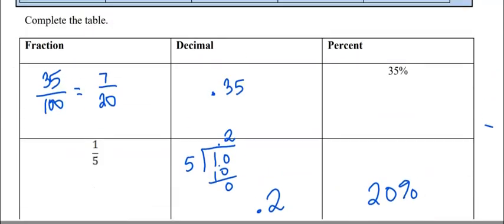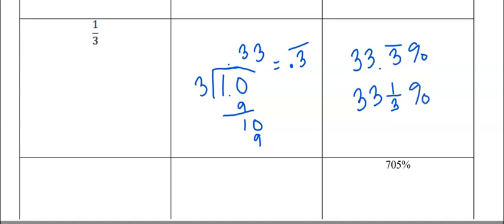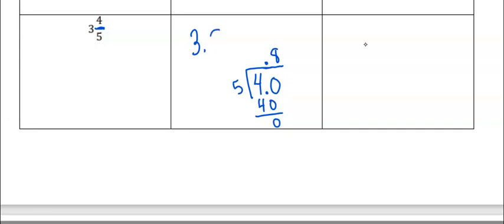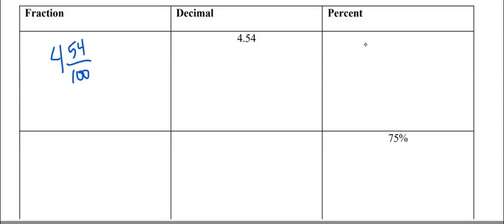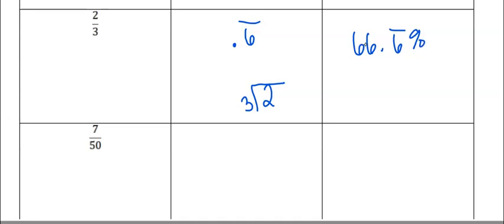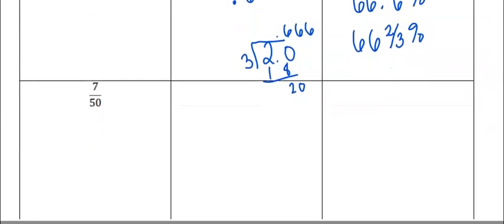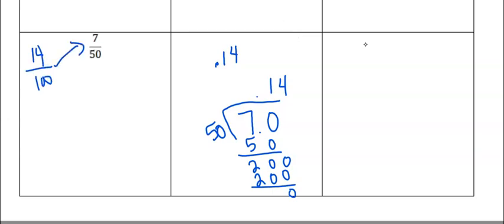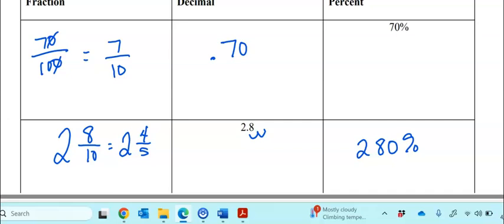MATH 1350 Lesson 4:3 Part 4